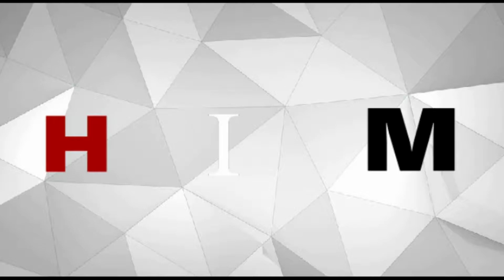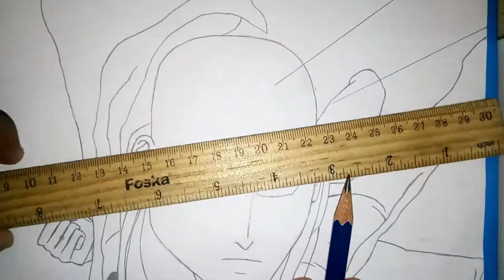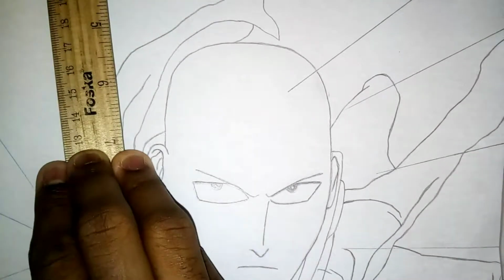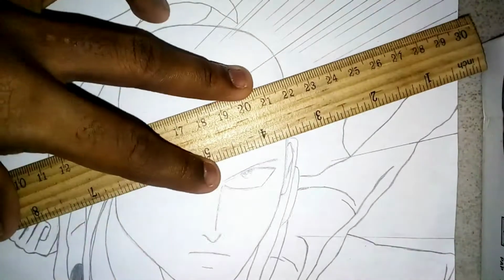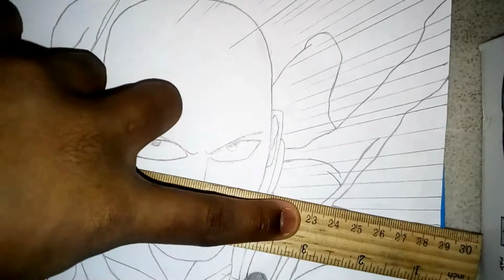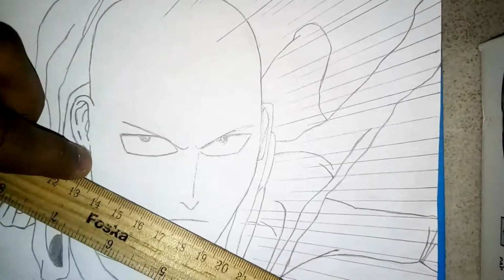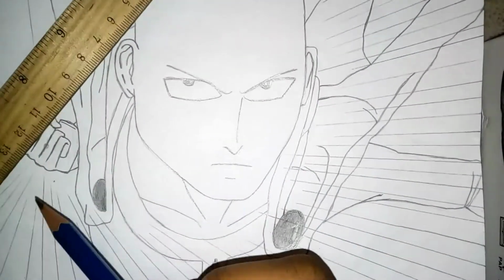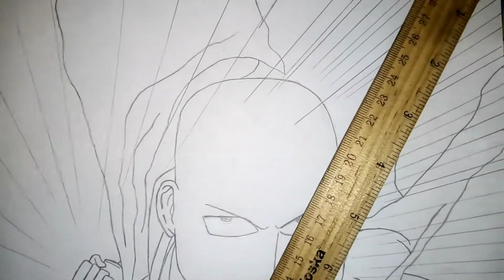How I draw manga focus lines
I give you tips on how and why to use focus lines in your drawing.